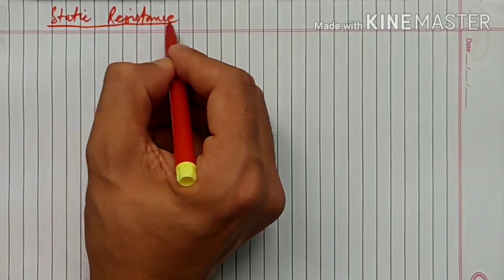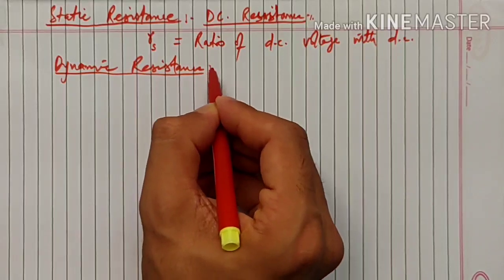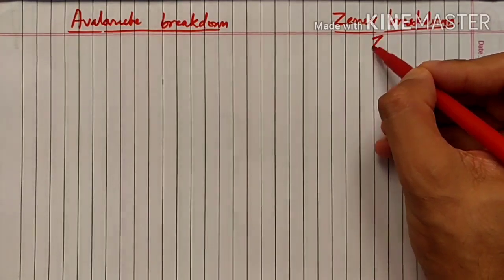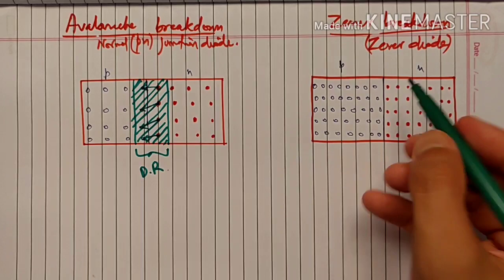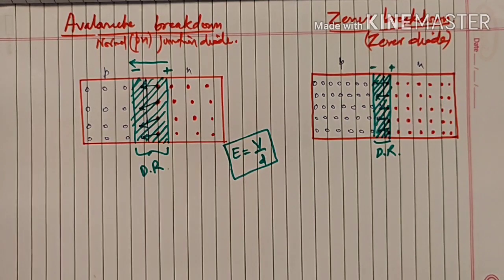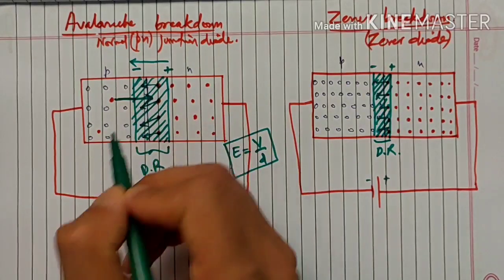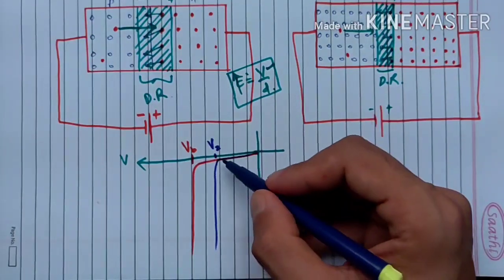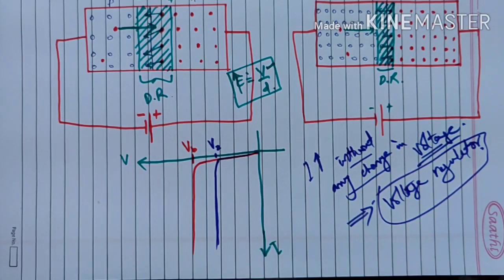Avalanche & Zener Breakdown - Zener Diode